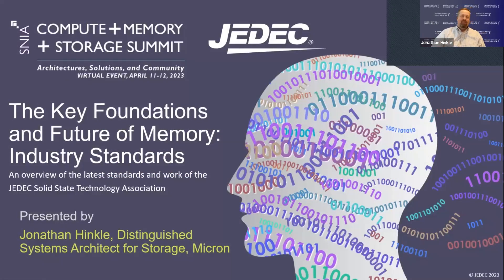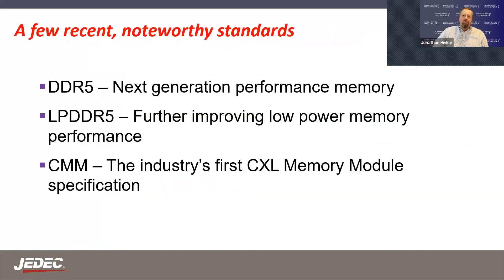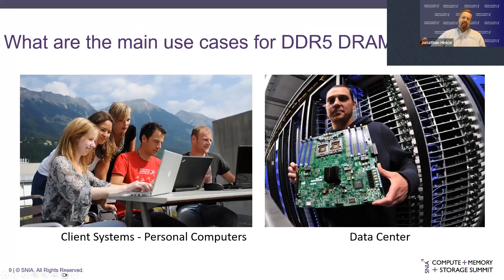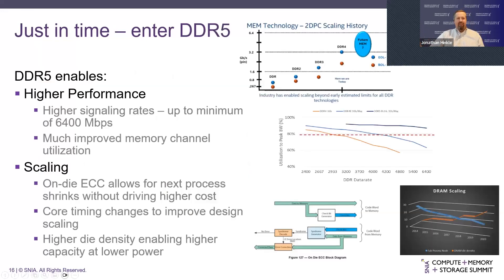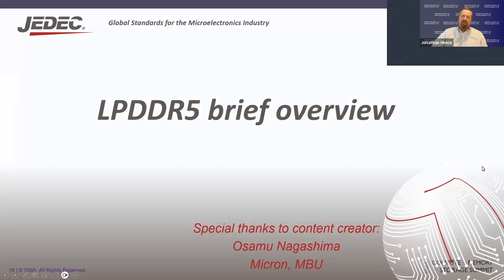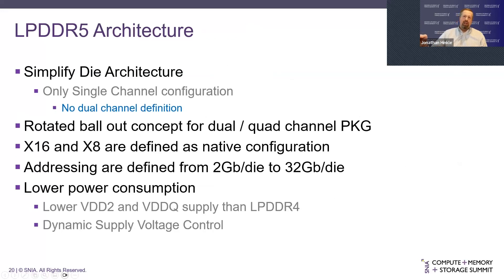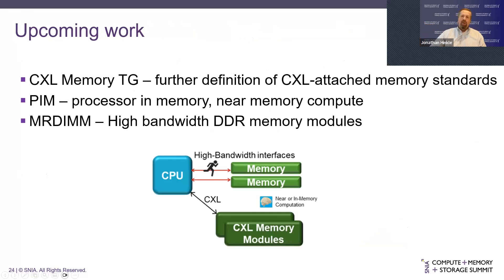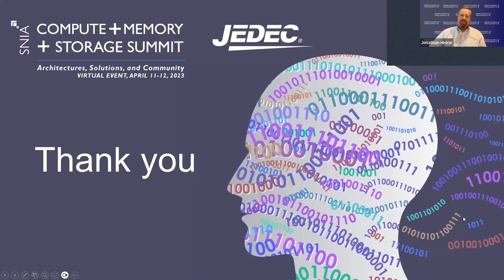SNIA CMSS23 - The Key Foundations and Future of Memory Industry Standards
Presented by Jonathan Hinkle, Micron